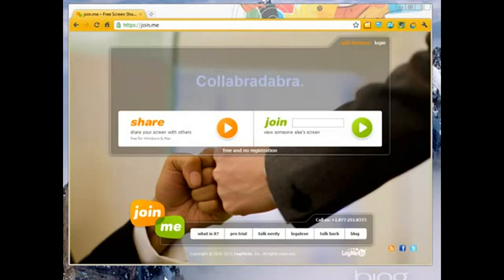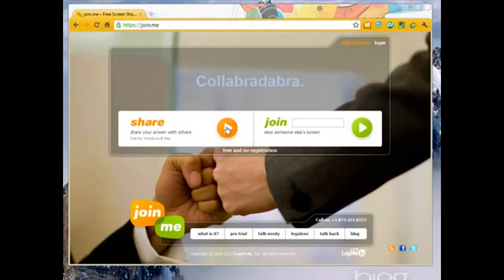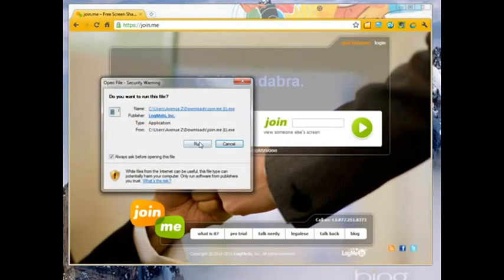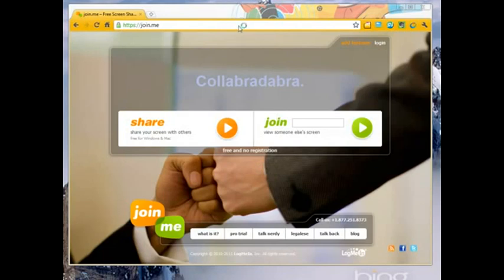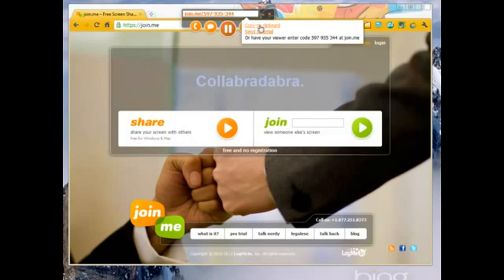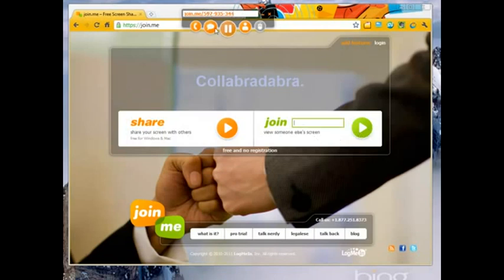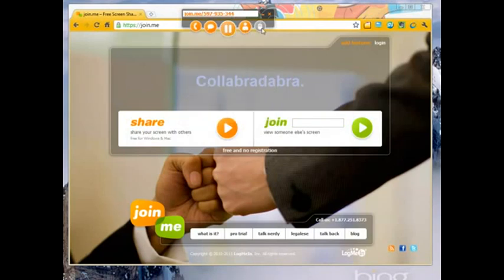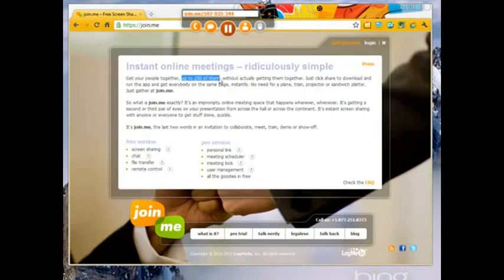Join.me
Review of desktop sharing/webinar software Join.me from LogMeIn.